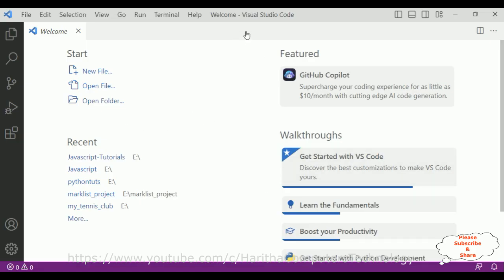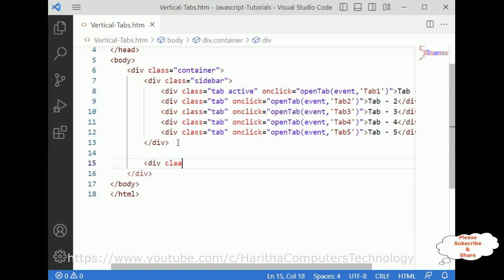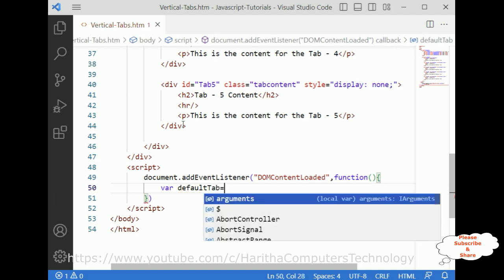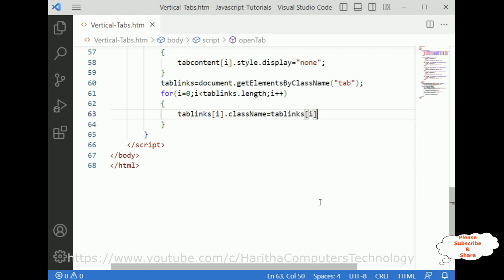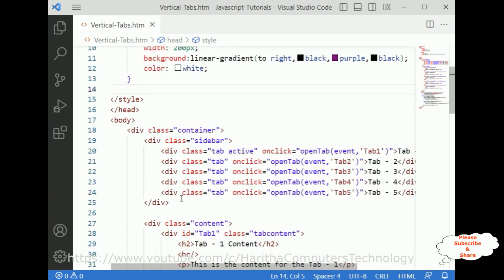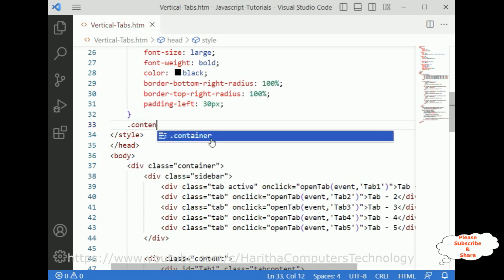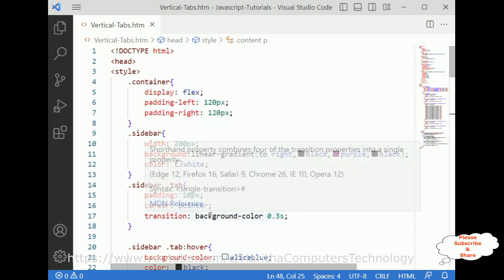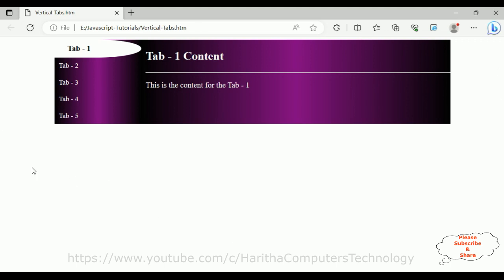Create Vertical Tab Menu Using CSS Javascript Tips and Tricks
Creating Dynamic Vertical Tabs with HTML and CSS: A Step-by-Step Guide. In this tutorial, we will learn how to create dynamic tabs using HTML, CSS, and JavaScript. Tabs are a common UI element used to organize content and improve user experience on websites. We will walk through the process of building a tabbed interface with customizable content.

To begin, we'll set up the basic HTML structure with a container div that holds both the sidebar and the content section. The sidebar will contain the tab labels, while the content section will display the corresponding content for each tab. We'll style the sidebar and content section using CSS, applying gradient backgrounds and color schemes to create an attractive design.

Next, we'll use JavaScript to add interactivity to our tabs. We'll write a function that will be triggered when a tab is clicked. This function will hide all the tab content and remove the "active" class from the tab labels. Then, it will display the selected tab's content and add the "active" class to the clicked tab, highlighting it as the active tab.

We'll demonstrate how to create multiple tabs with different content. Each tab will have its own content div, and by default, the first tab will be displayed. We'll also show how to hide and display specific content when tabs are clicked.

By the end of this tutorial, you'll have a fully functional tabbed interface that can be customized and extended to suit your needs. Whether you're a beginner or an experienced web developer, this step-by-step guide will help you enhance your website's user interface and make it more interactive.

If you're interested in learning how to create dynamic tabs using HTML, CSS, and JavaScript.